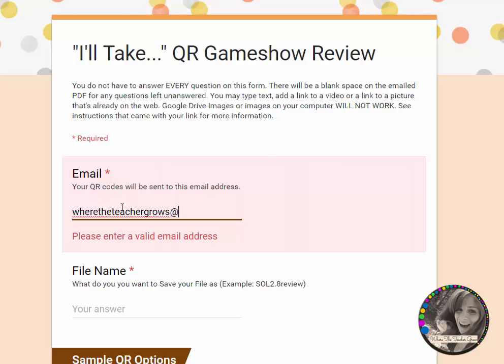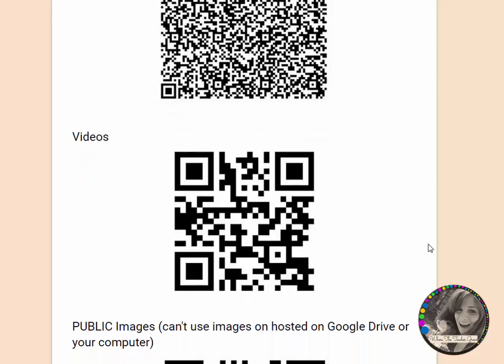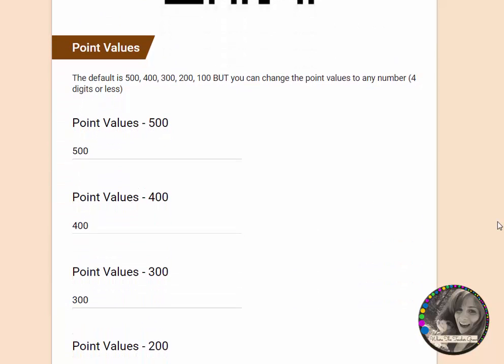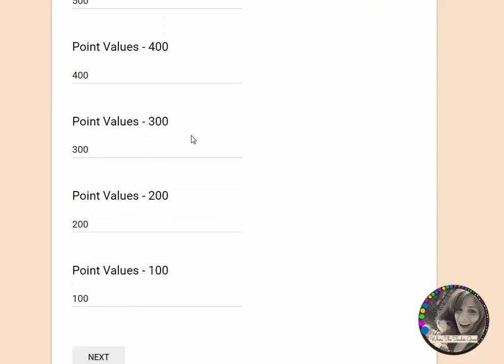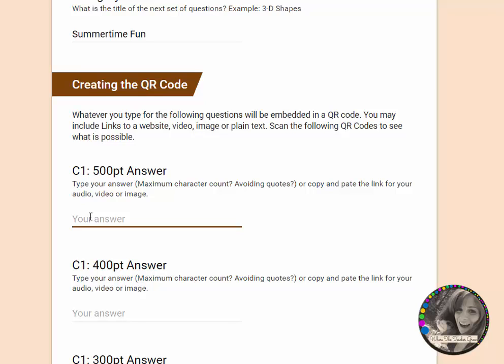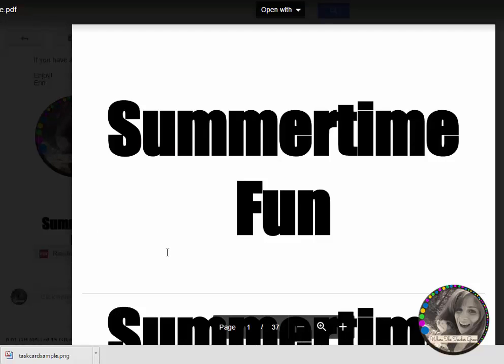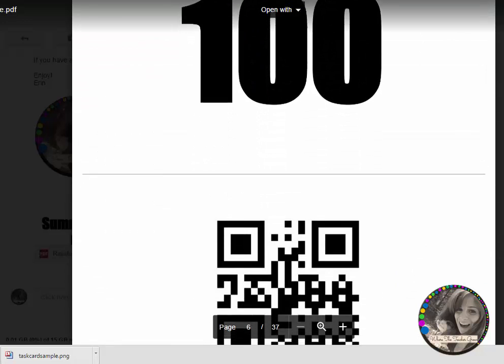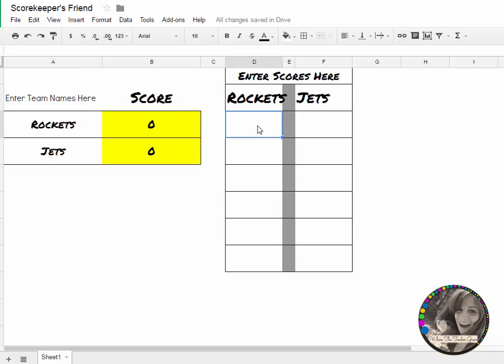"I'll Take.." QR Code Generator and Game Show Template Walk Through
Step by step instructions on filling out the "I'll Take..." QR Game Show Review Form to create your own QR Game show.